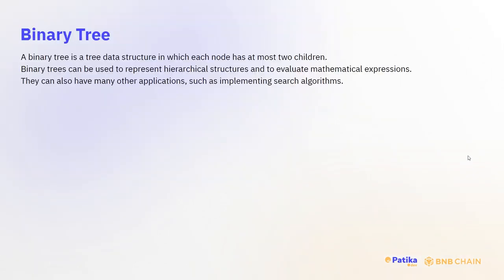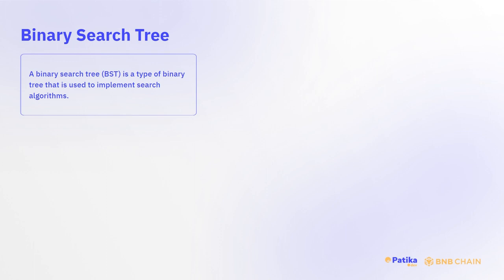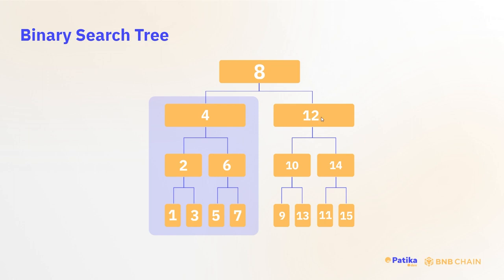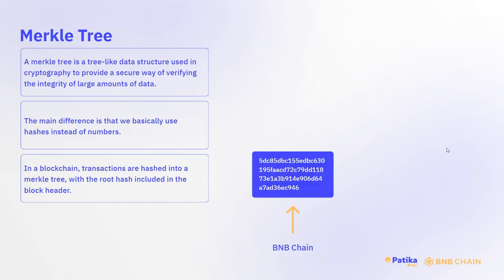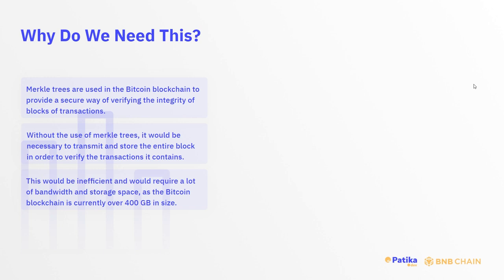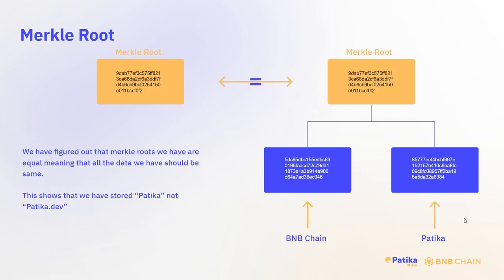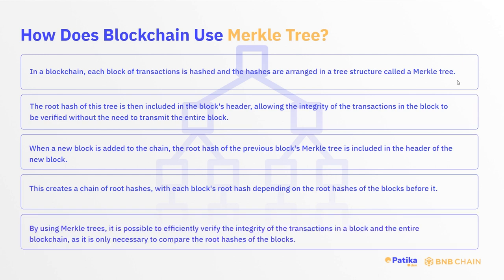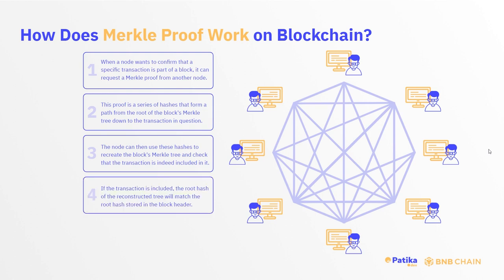Build on BNB Chain | Understanding Merkle Trees for Blockchain Beginners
In this video, we demystify Merkle trees, a fundamental data structure in blockchain technology 🌳. Learn the binary tree concept as a foundation for understanding Merkle trees, Merkle roots, and how Merkle proofs enable efficient and secure transaction verification. Discover why Merkle trees are vital for maintaining the integrity of blockchain transactions without requiring the entire block’s data. This video is perfect for anyone curious about how blockchain ensures data integrity and security!

00:00 - Introduction to Merkle Trees
00:10 - Understanding Binary Trees
01:30 - Binary Search Trees and Efficient Searches
02:40 - What Are Merkle Trees?
03:30 - How Merkle Roots Work
04:50 - Example: Creating a Merkle Root
06:00 - Merkle Trees in Blockchain: Why They’re Important
07:20 - How Merkle Proofs Work on Blockchain
08:30 - Verifying Transactions with Merkle Proof

TOPICS:
blockchain, data integrity, cryptography